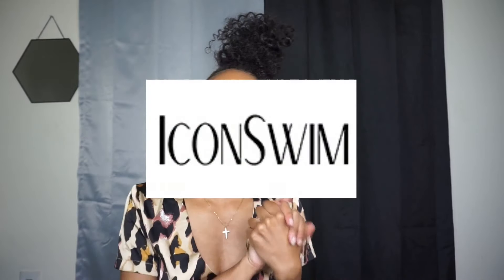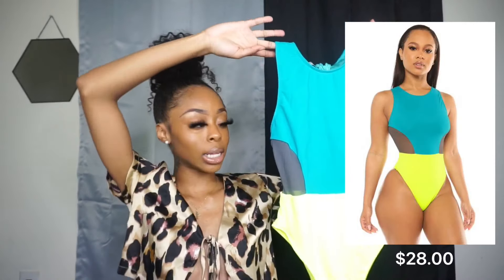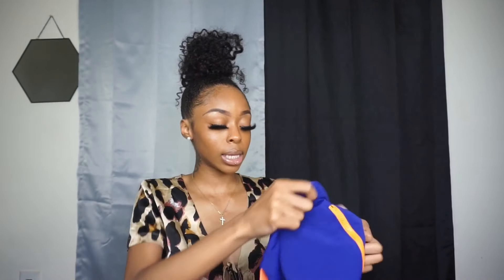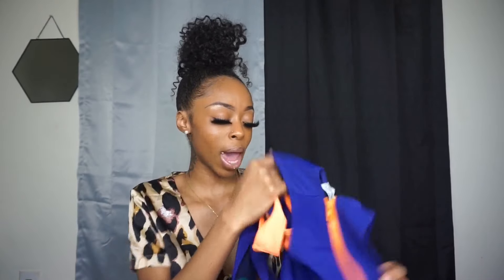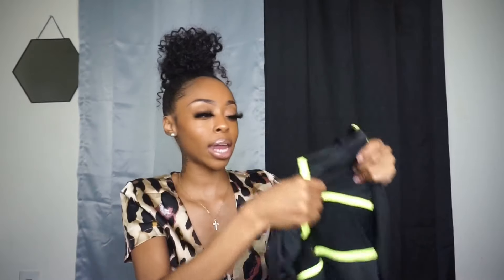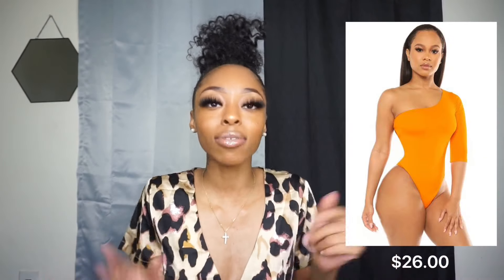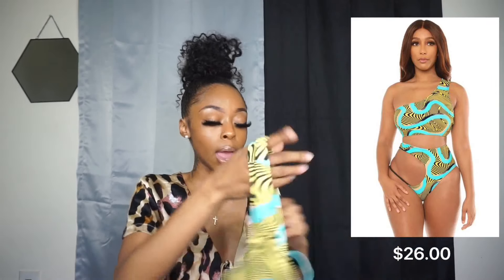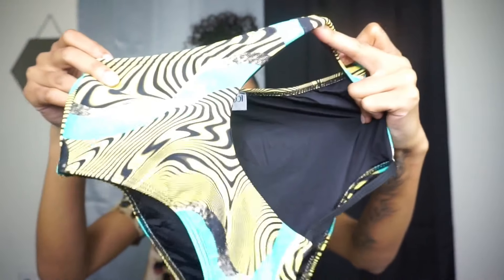ICON SWIM TRY ON HAUL🥰 summer 2020